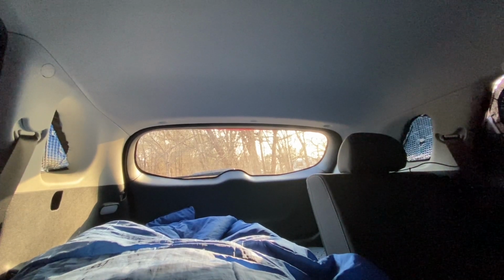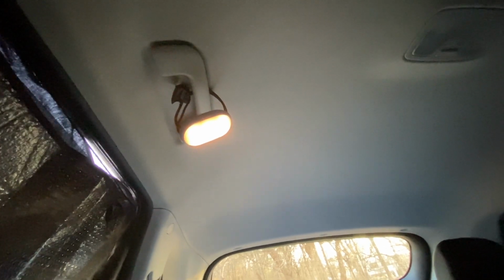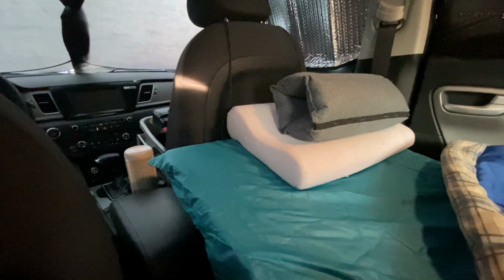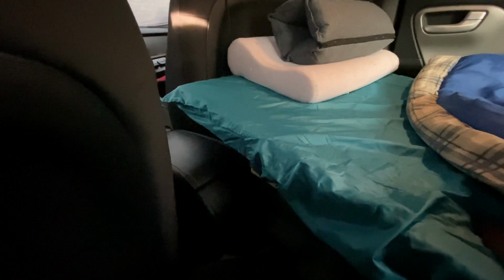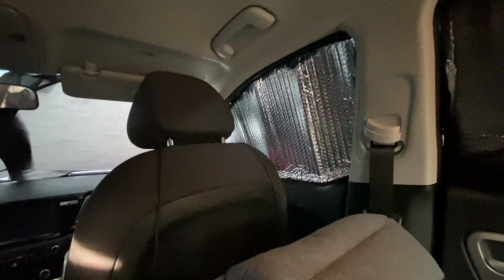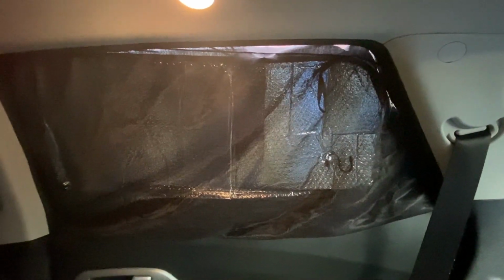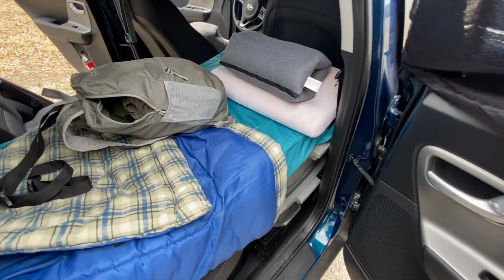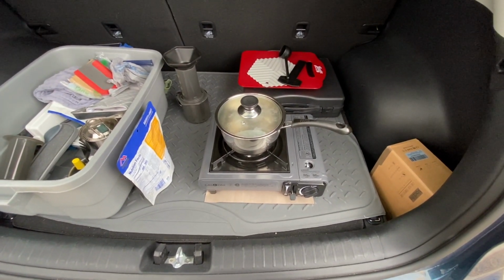Car Camping in a KIA NIRO HYBRID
How to set up your Kia Niro for sleep or car camping.